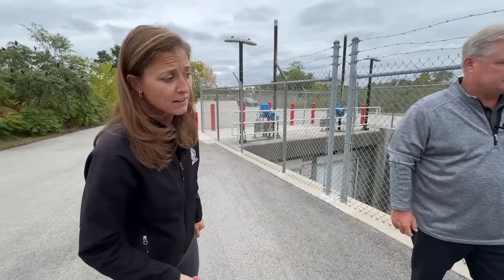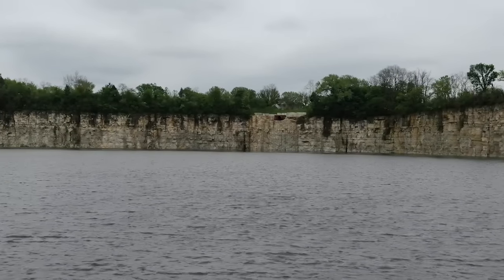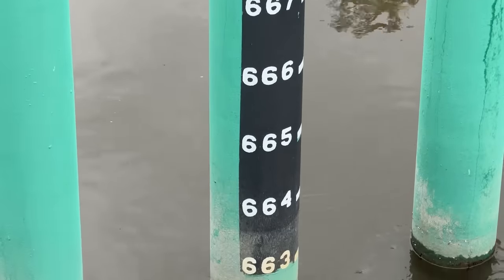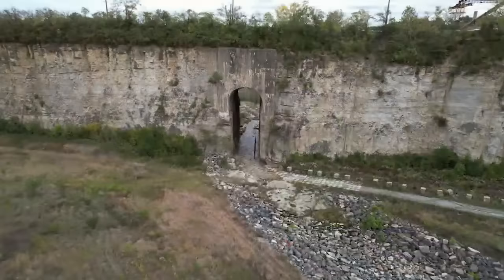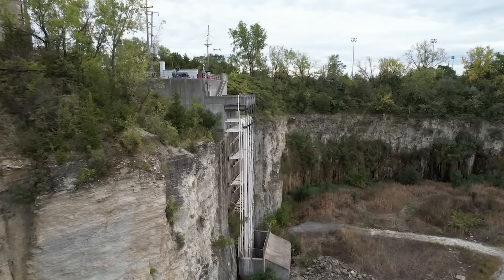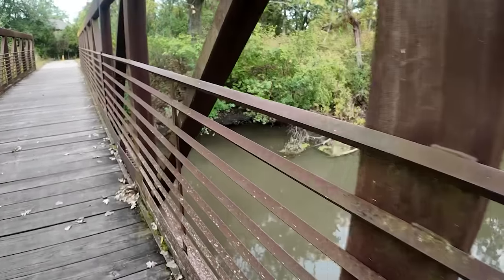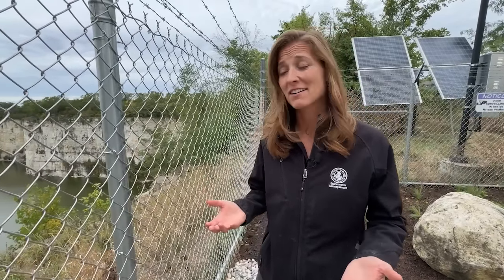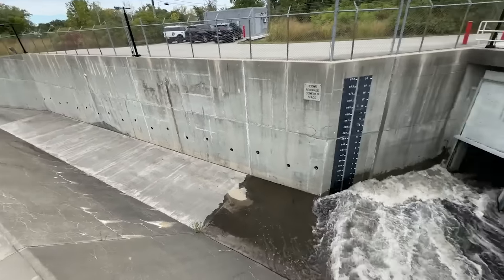Elmhurst Quarry: Take a glimpse inside this flood control landmark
The Elmhurst Quarry Flood Control Facility, a rarely accessible suburban landmark, will be opening its gates to the public this weekend for a special tour. Although Saturday’s tour has already sold out, those unable to attend can still get a behind-the-scenes glimpse of this important site right here on FOX 32 Chicago.